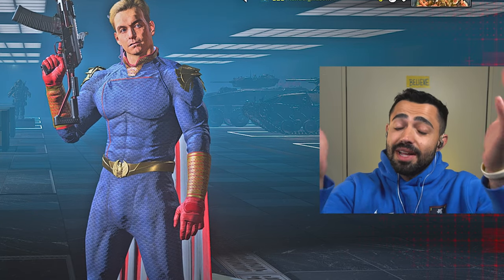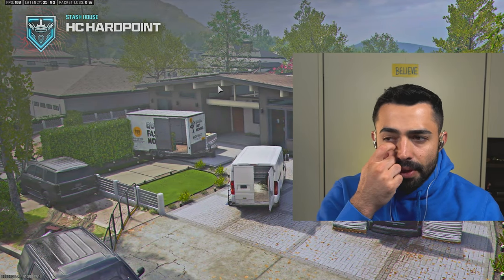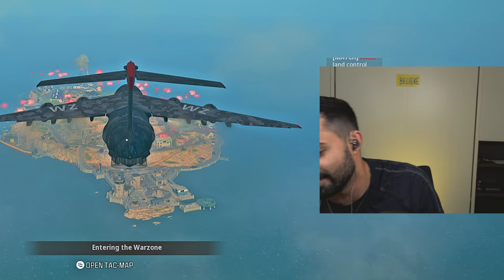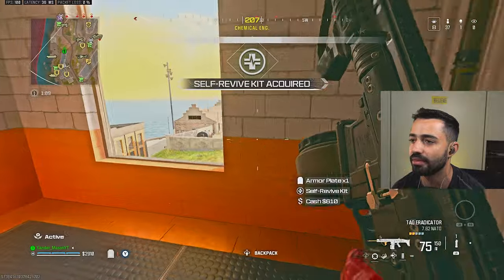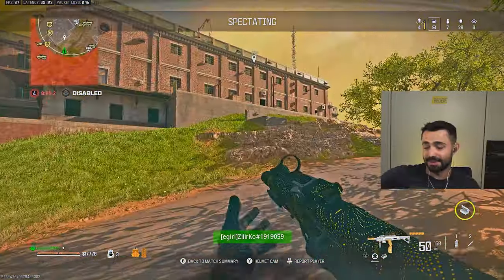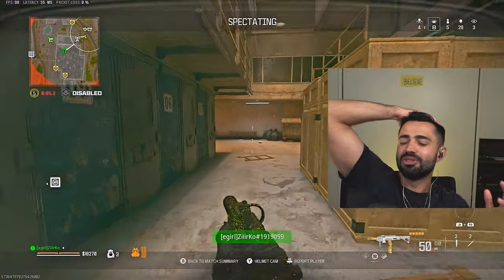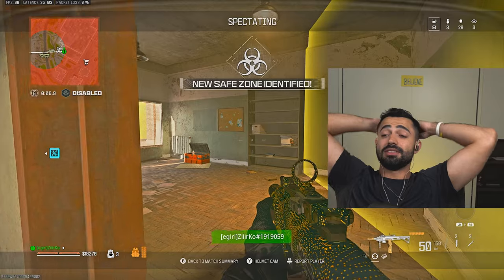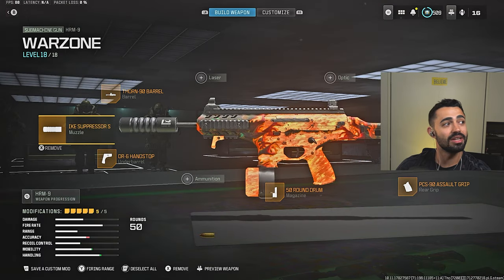The JAK Jakbreaker KV Broadside Is A Little Weird...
Turn The KV Broadside Into A battle rifle with the JAK Jawbreaker Aftermarket part!!

Thank you for taking the time to check out my video!

Timecodes
0:00 - Intro
0:46 - Multiplayer/Loadout
1:26 - Warzone
8:04 - Spectating
10:21 - Loadout